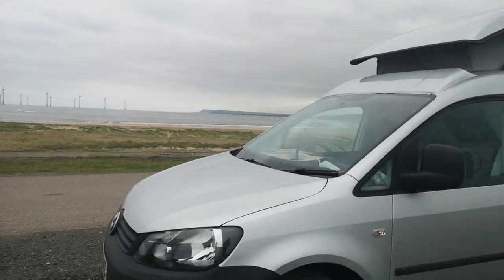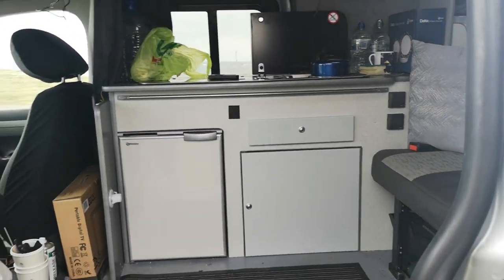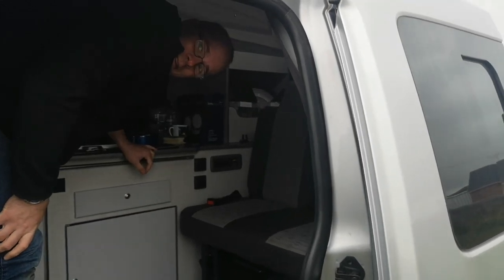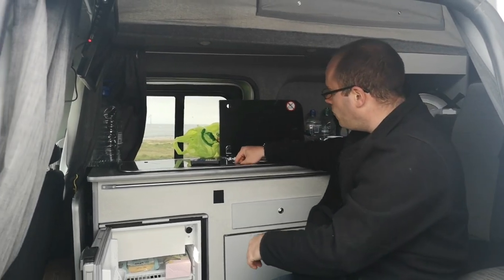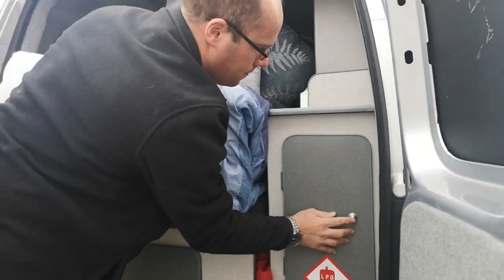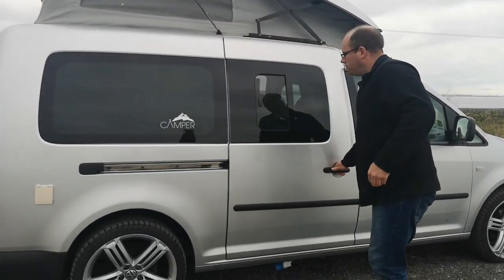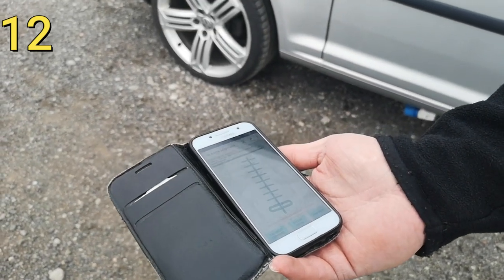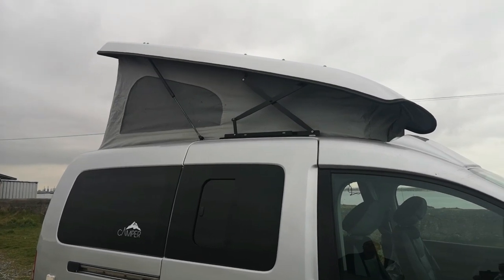ONE MAN & HIS LITTLE VAN | OFFGRID | VW CADDY | BIRTHDAY SURPRISE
We take a tour around a VW CADDY & see how it has been converted into a ONE MAN OFFGRID camping van. HIS LITTLE VAN is a great conversion allowing him to park up almost anywhere.  We also give him a small BIRTHDAY SURPRISE.  Thanks Ian for the tour and meet up.

We are Kev & Yvonne and 3 Shih Tzu's, Charlie, Dolly & Delilah we first started our travels in a converted VW T6 that we brought from new as a panel van. After one year of travelling around we decided we need to find something that was more comfortable and less strenuous to set up.

That's when we fell in love with the Knaus Motorhome.

This is some of the videos and pictures we have taken on our motorhome travels around the UK.

Motorhome: Knaus Sun Ti 650MF

We travel around the country and more recently Europe in our Motorhome with our three Shih Tzu’s taking wildlife photography and flying our drone for aerial photography and love to share it with a wider audience. We would like to take further steps and start doing commentary about the things that we see on our travels as our channel grows.

Please - share, leave a comment, click subscribe (it's free), click the bell icon for notifications of all our new videos on our motorhome trips, Wildlife photography, Drone videos help, hints and tips on all aspects of motorhomes

Dog(s): Charlie(Dad),Shih Tzu, Dolly(Mom) Shih Tzu, Delilah(Daughter) Shih Tzu.

'I Walk With Ghosts' [Meditative Neoclassical CC-BY] - Scott Buckley' is released under Creative Commons BY, meaning its free for use in any project (including commercial) as long as you credit me.

Film Equipment:
Nikon D7200:
Lens Sigma:
GoPro HERO5 Black:
Nikon P900:

Motorhome Must Haves:
Dashcam: Nextbase 312GW
Garmin Sat Nav Camper 770:

Please note: We will try to answer everyone’s questions on YouTube, either as a comment on a video or as a comment in community.

Thanks.